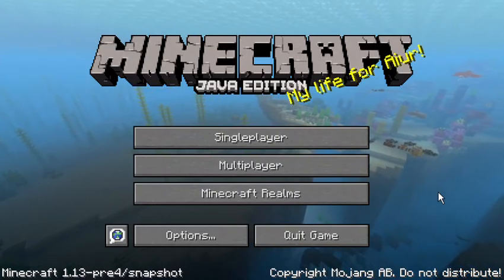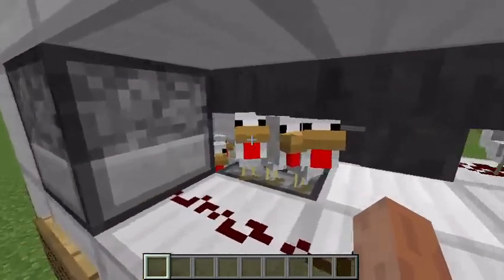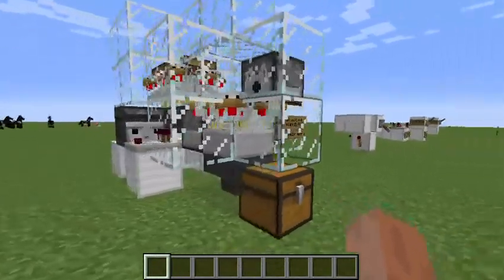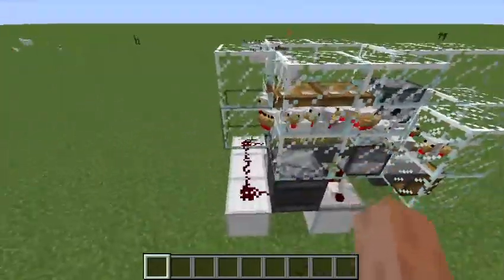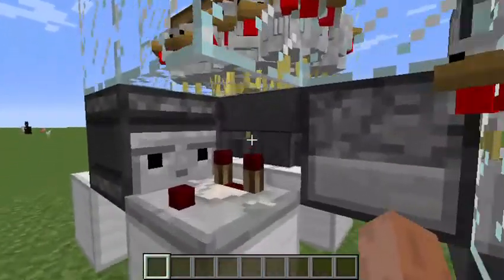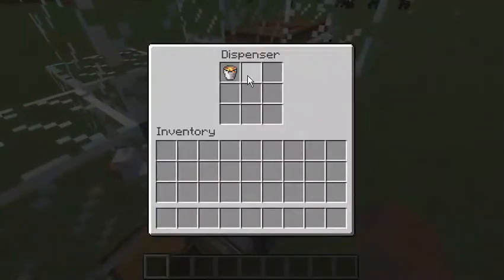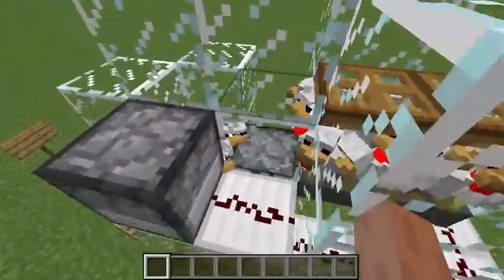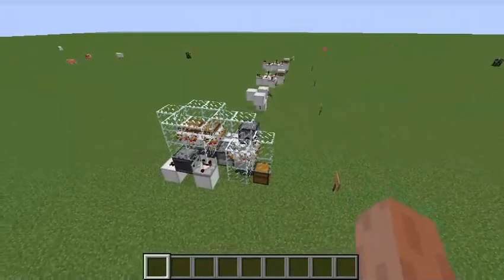【Tutorial】Minecraft Lossless Automatic Chicken Cooker (No Daylight Sensor)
had to modify my chicken cooker design after the update aquatic hitbox changes...
this cooker doesn't need a daylight sensor so you can put it anywhere you want: underground, in the nether, the end, wherever :D